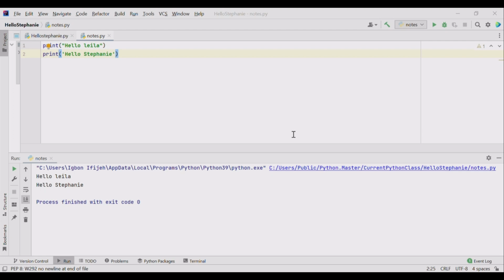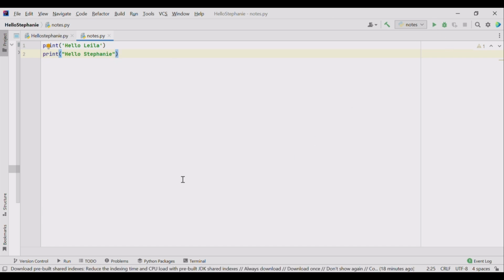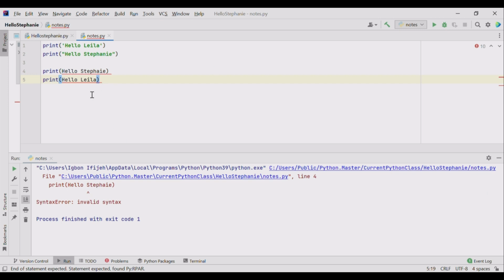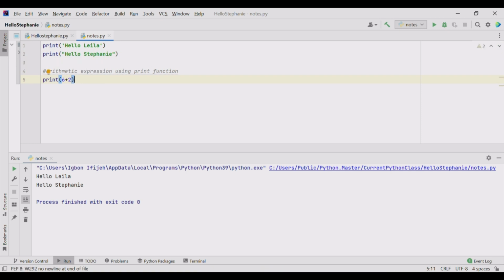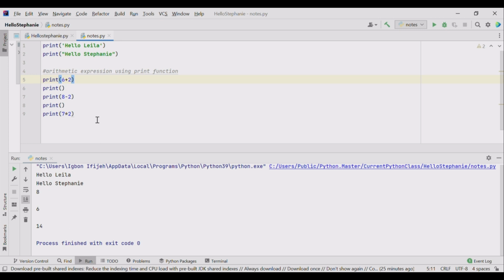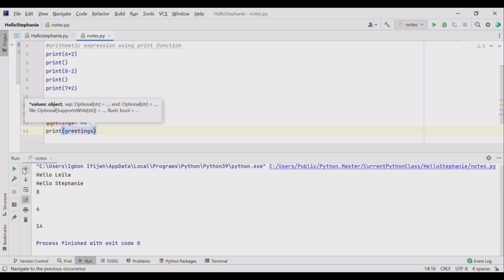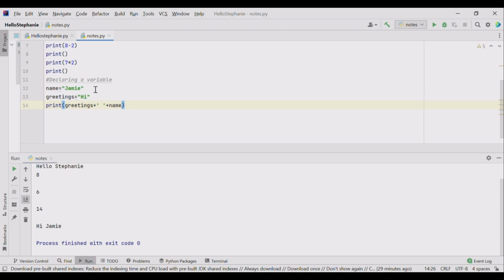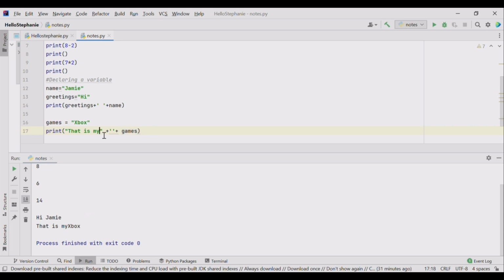Beginner Print Function Tutorial In Python*Ways to Use Print Function In Python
Basic Print Function for Beginners.